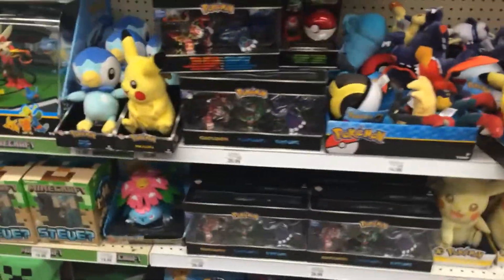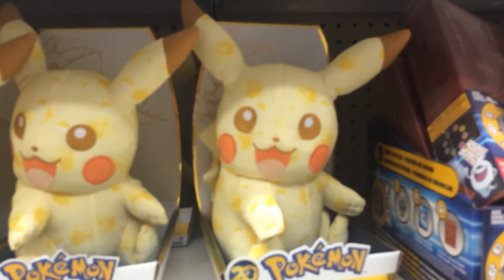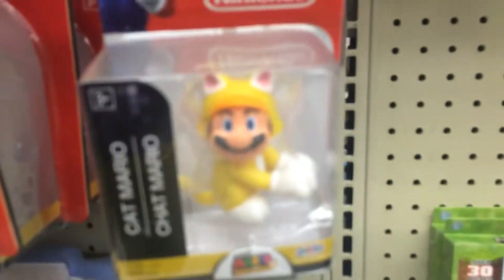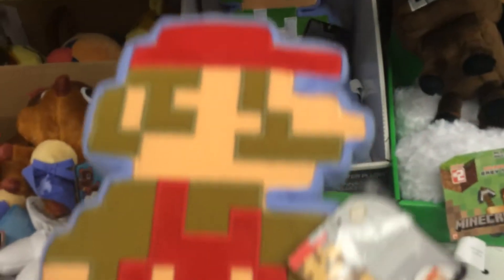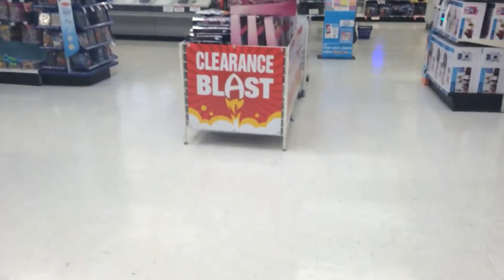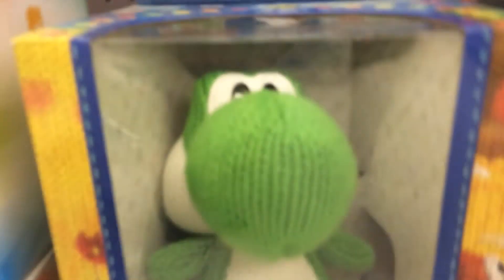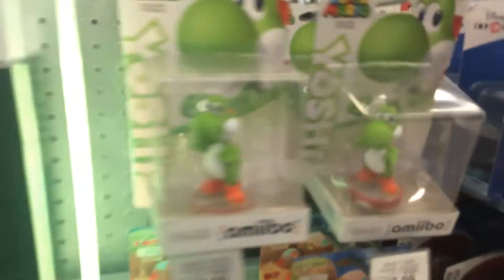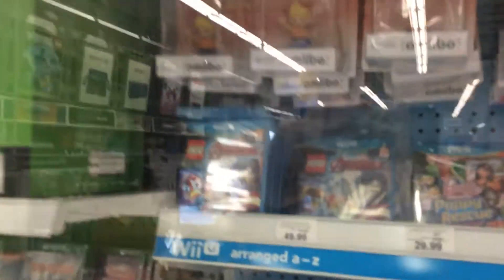Amiibo Hunting At Toys R Us